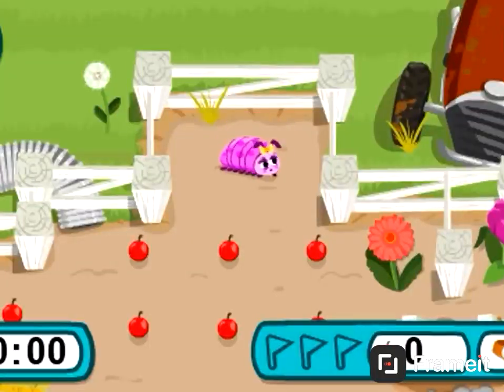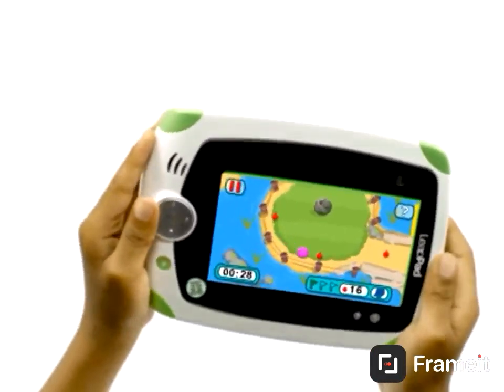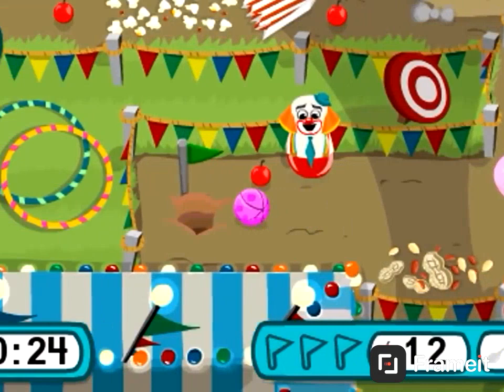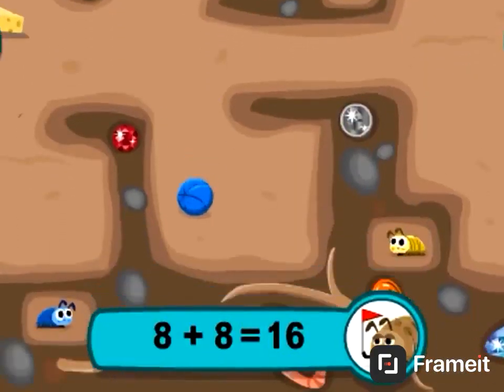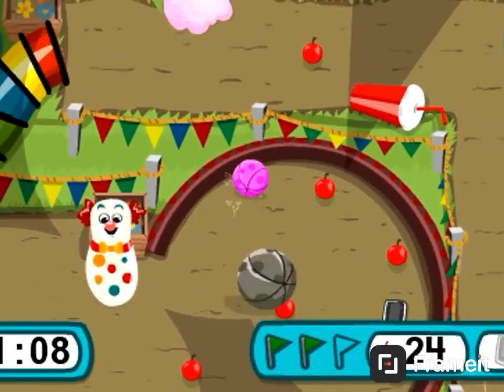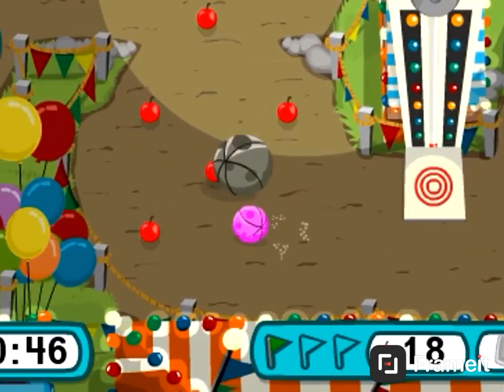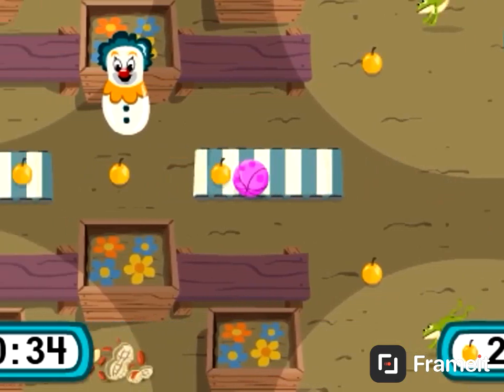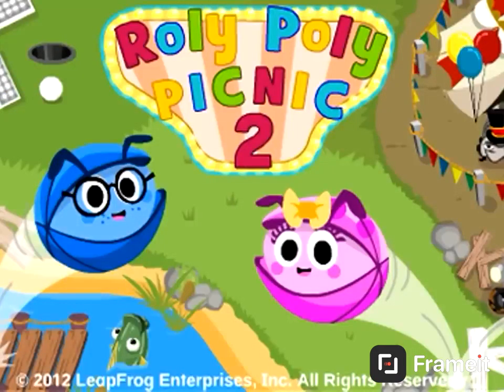Roly Poly Picnic 2 Trailer (4:3)